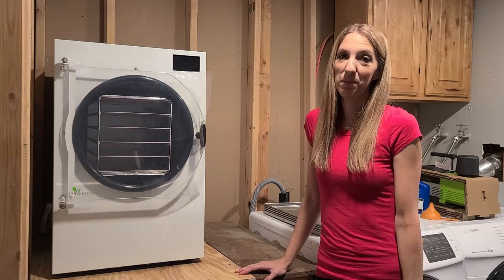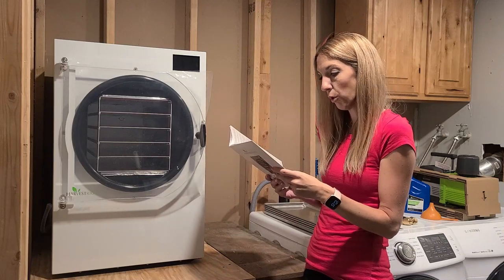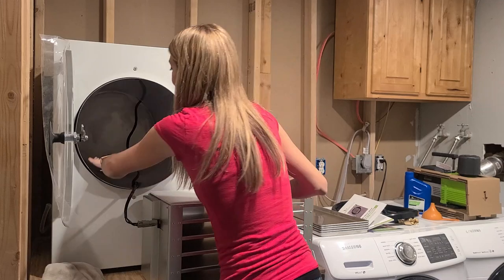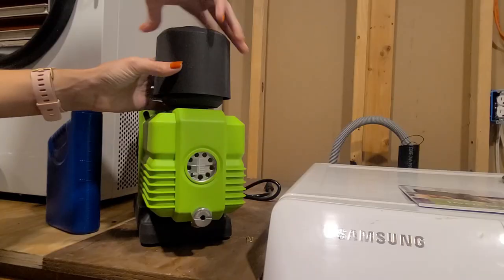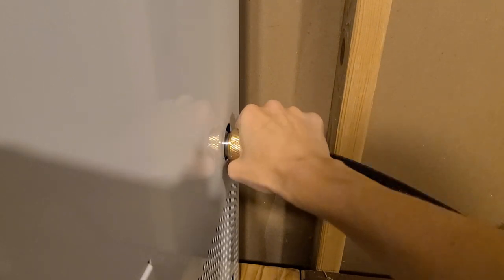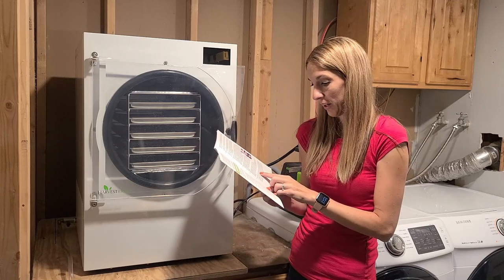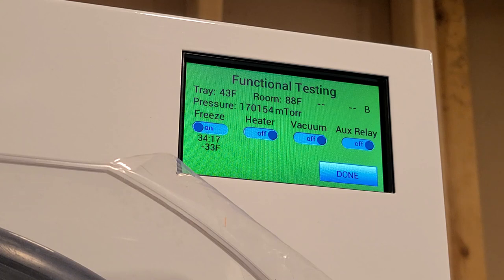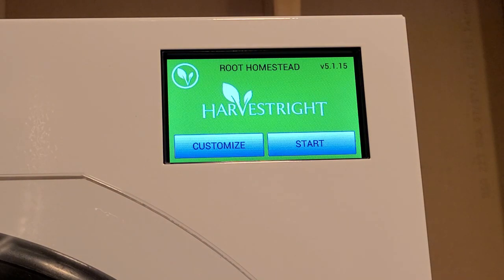How To Set Up a Harvest Right Freeze Dryer - SO EASY While Following the User's Manual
Our Harvest Right freeze dryer is ready to be set up and we are extremely excited to start freeze drying! In this video, Kristy shows you how to set up your freeze dryer by following the User's Manual, step-by-step. It is SO EASY!!

We purchased the large sized freeze dryer, which requires a 110 outlet, and an individual 20 amp circuit. Make sure you do your research to have the proper set-up prepared for when your freeze dryer arrives, especially if you purchase the large freeze dryer.

We also upgraded to the Premier Oil Pump, instead of the original one that usually comes with the freeze dryer. (Since our purchase date in Sept 2021, it appears Harvest Right does not offer the original/regular pump anymore and the freeze dryers are now sold with the Premier Oil Pump.)

We really hope this video is helpful, and wish you the best of luck with your freeze drying adventures! We would love to hear about it!

Some helpful freeze drying items:
Mason jar vacuum sealer kit
PackFreshUSA mylar bags
Large blue funnel
Angel food cake cutter
Silicone molds
Tray stackers for trays
Air wedge bag pump
Mandoline slicer - 5 in 1
Vegetable chopper
Digital kitchen scale
French fry scoop
Grape cutter
Banana slicer
Bench scraper

We would love to know if you enjoyed this video, and we greatly appreciate your support!!!